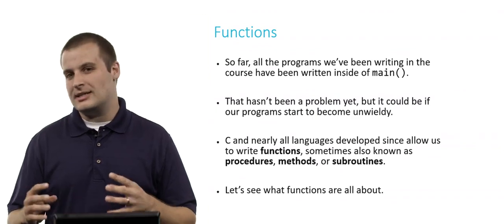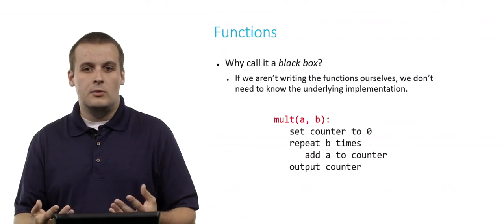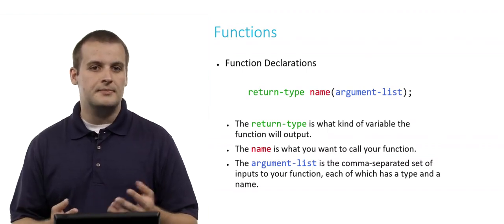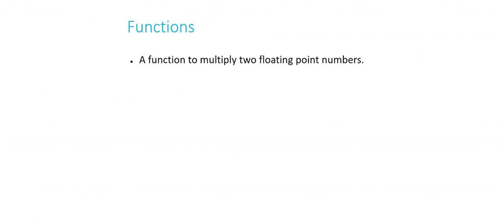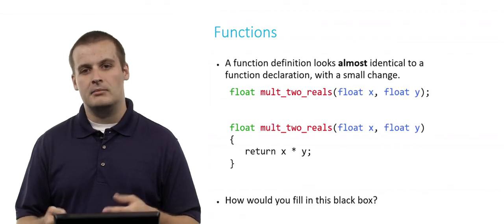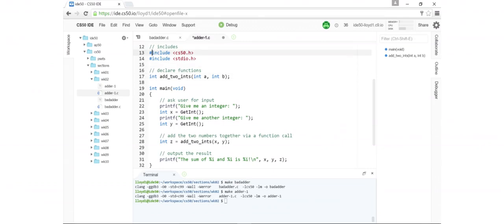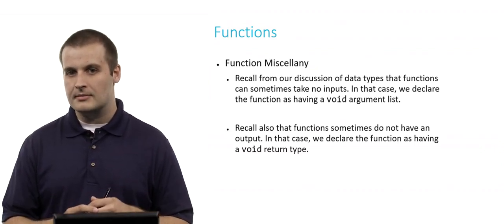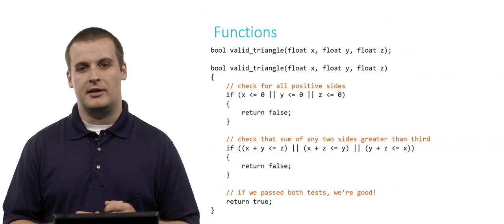Functions | CS50 Week 2 x 2024